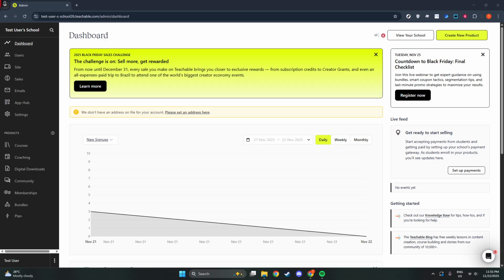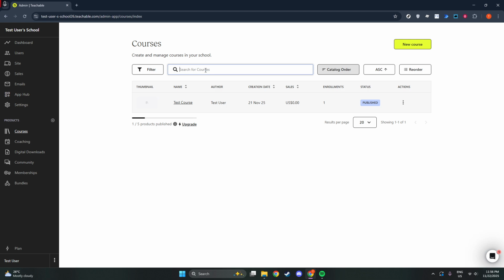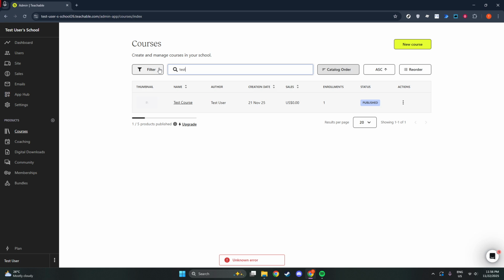How to Search Courses on Teachable [2026 Full Guide]